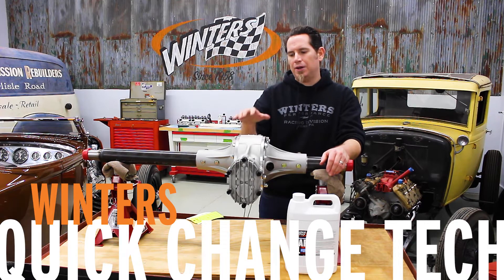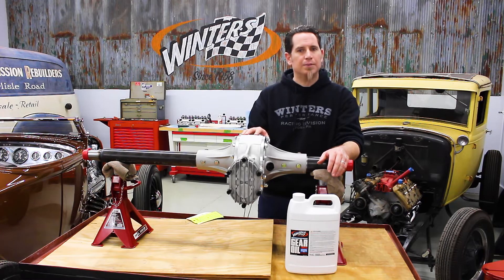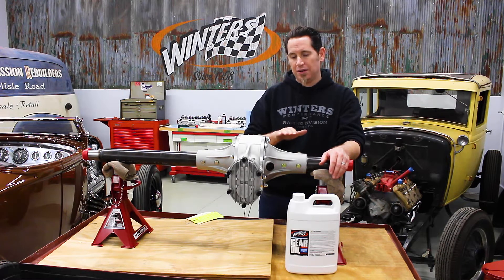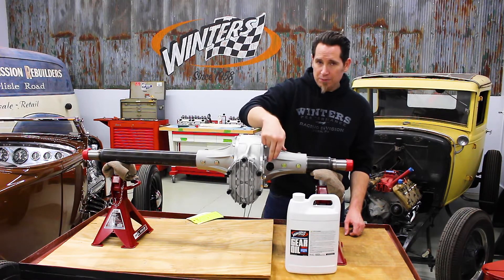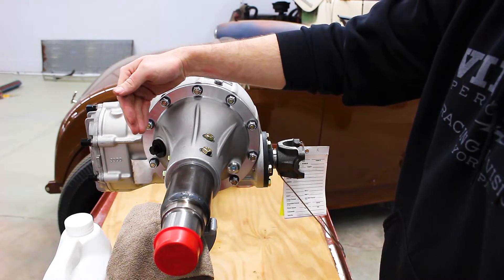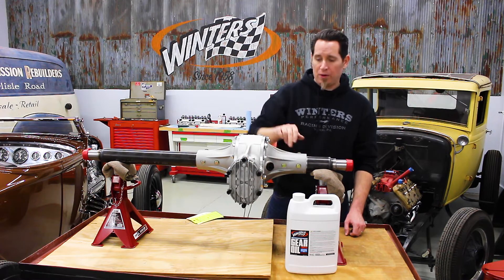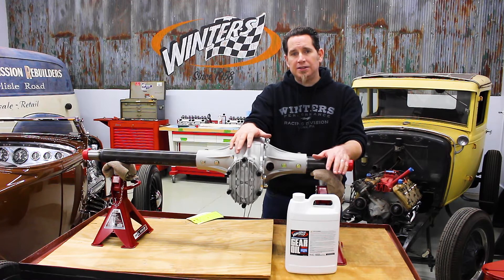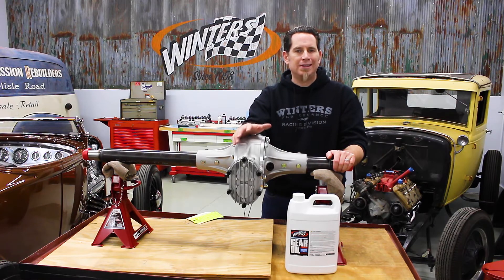Oil specs & fill location: 7-inch racing rear // Winters Quick Change Tech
For those running 7-inch Winters quick change rears, here's a quick tutorial on where to check and fill the oil along with what type of gear oil we recommend using.

Since 1958, Winters has been crafting the highest quality performance rear ends and driveline components for racers and hot rodders alike.